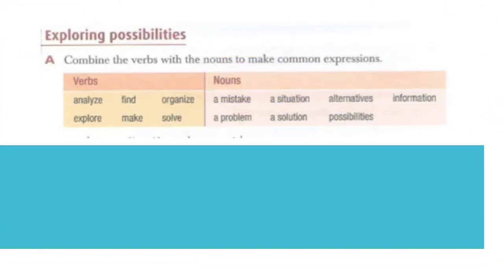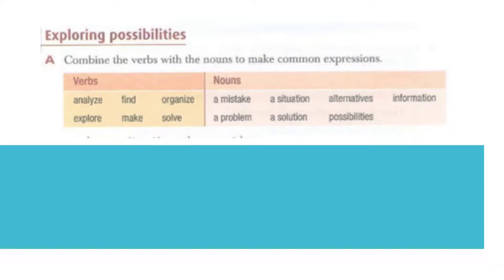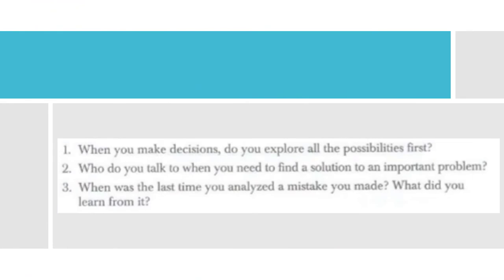Ingles Corporativo-Exploring possibilities